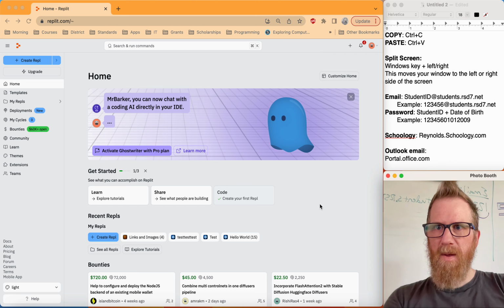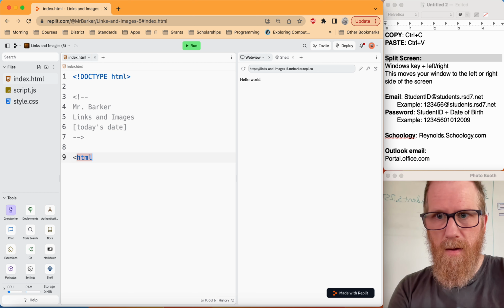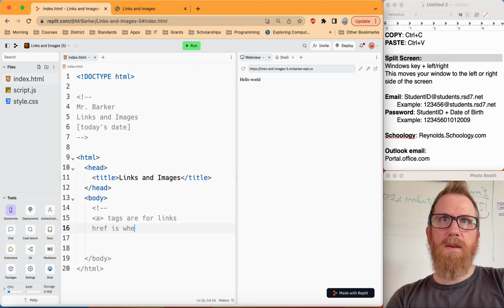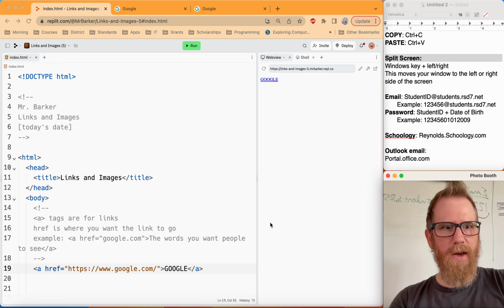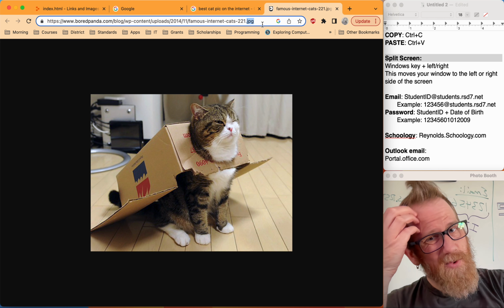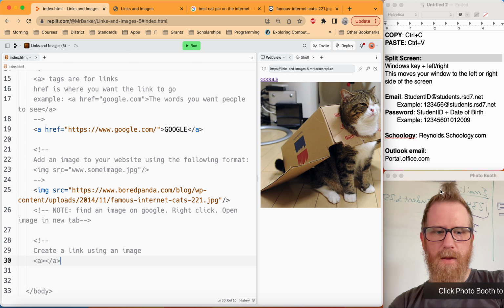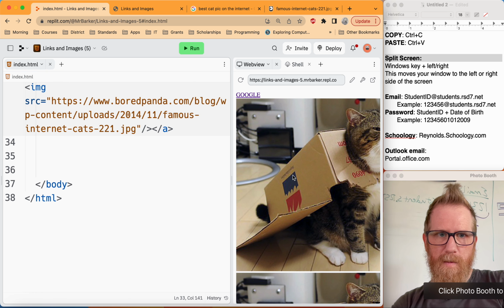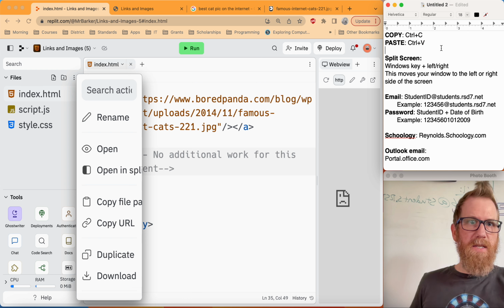HTML: Links and Images